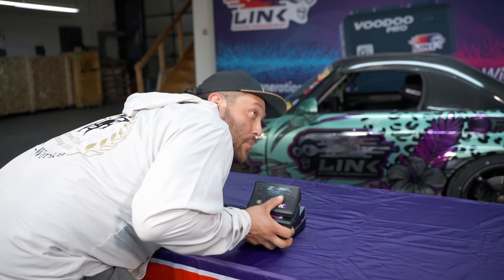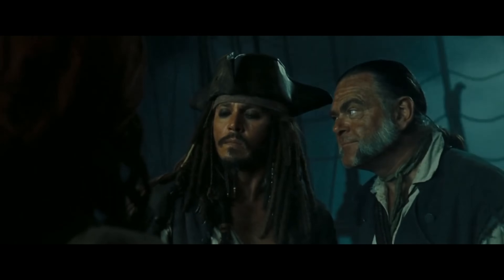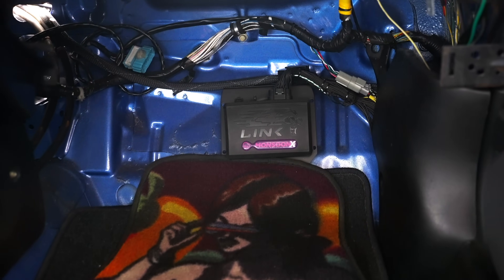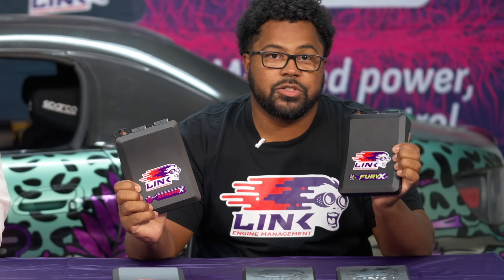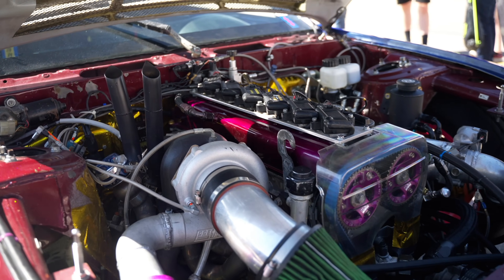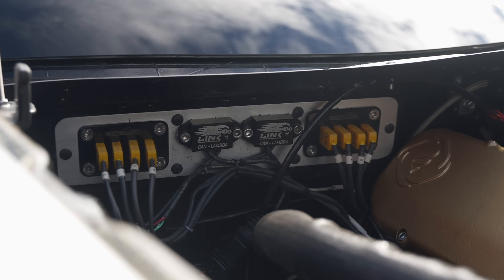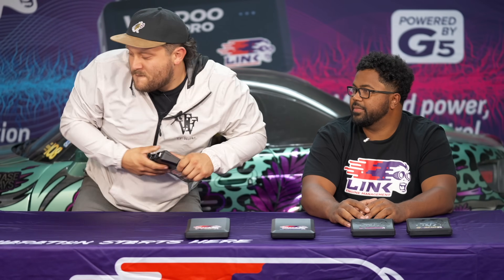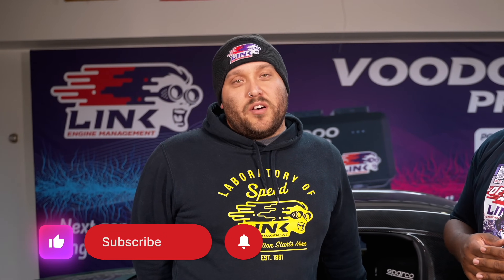Pops and Bangs Ep 3: Which LINK ECU is RIGHT FOR YOU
Link ECU offers a variety of stand alone ECUs solutions for your projects. In episode 3 of Pops and Bangs, we cover all of them. Hopefully, this will give you an idea on which ECU is right for your build.

If you would like more information, please check out our comparison chart